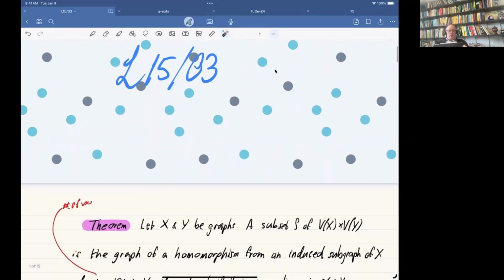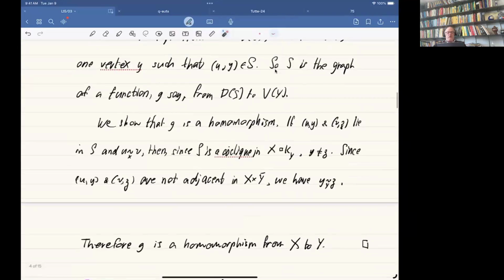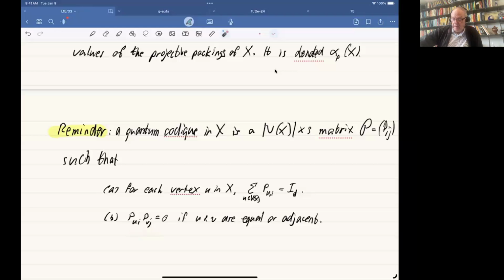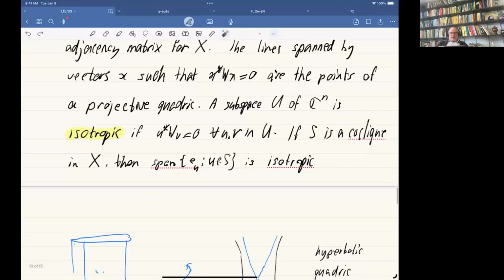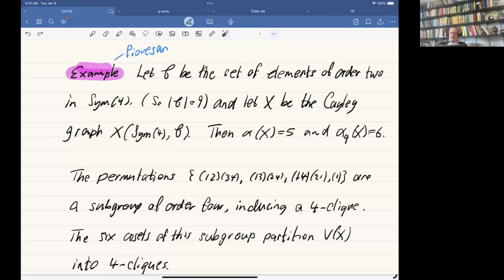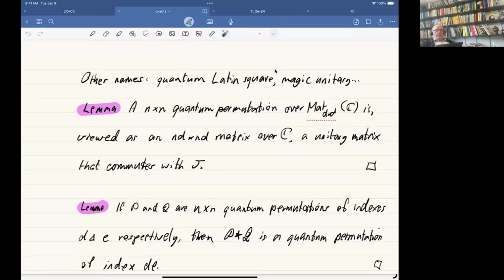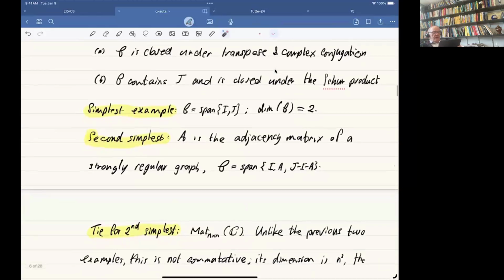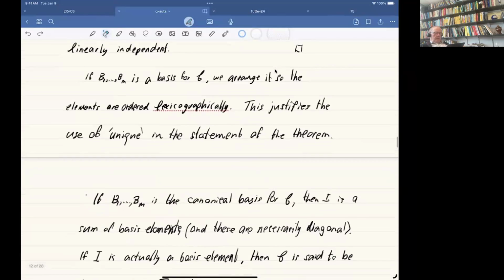Lecture 27 | Algebraic Graph Theory and Quantum Computing